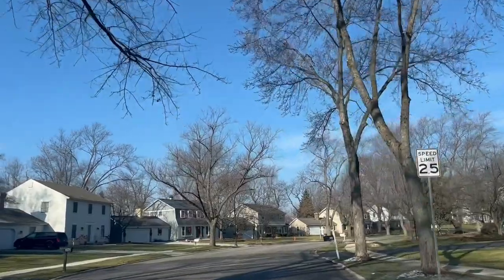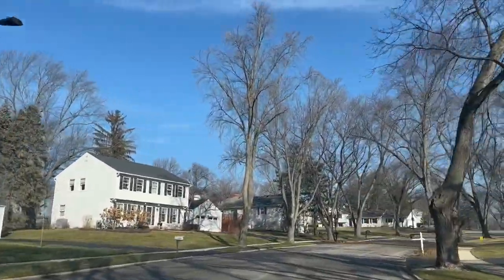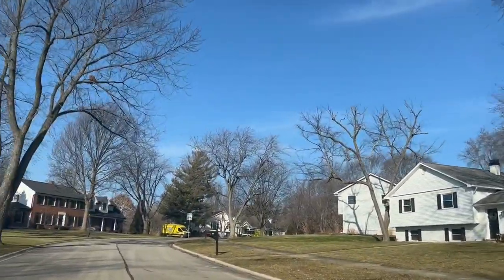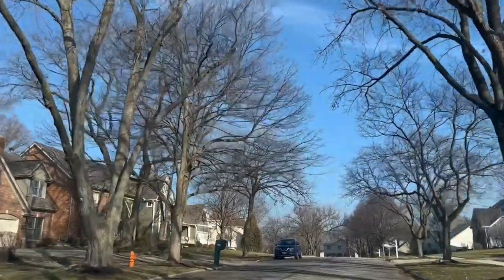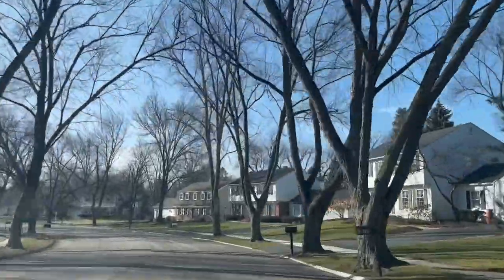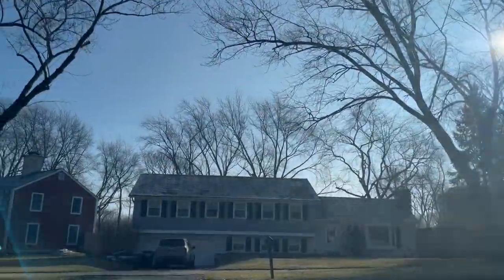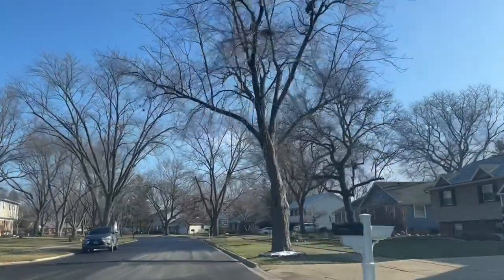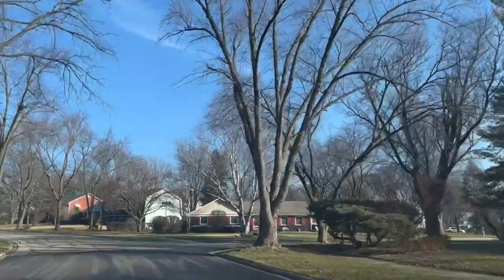Naperville Illinois - Naperville Illinois Homes - North Naperville - Naperville homes for sale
Naperville Illinois tour - Are you are thinking of moving to Naperville, IL? Are you trying to decide what Naperville neighborhood will fit your needs? Watch my driving tour video and see the Century Hill Subdivision. Located in Naperville, IL which is one of the many Chicago Western Suburbs located within a metra train commute.

I’m a Real Estate Agent with @properties in the Chicagoland area! I specialize in the western suburbs and downtown Chicago. I’ll be sharing weekly tips for the home buying/selling process, giving you insider tips on the suburbs and city, answering your real estate related questions, and more. Do you live outside of the state of IL and are thinking about making a move?

Proudly serving Chicagoland area - the western suburbs specifically Naperville and the downtown Chicago.

~ Amy Pearson
Licensed Realtor in Illinois with @Properties